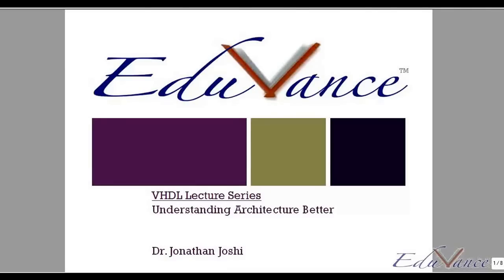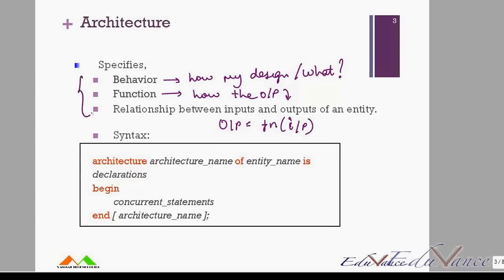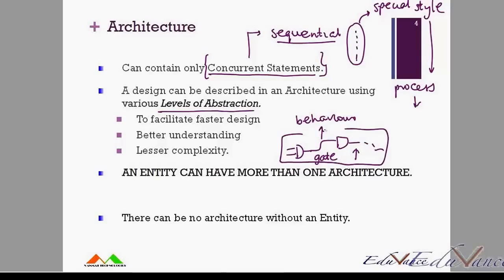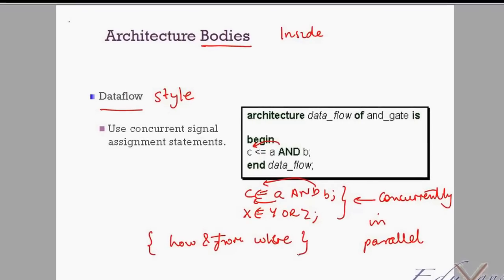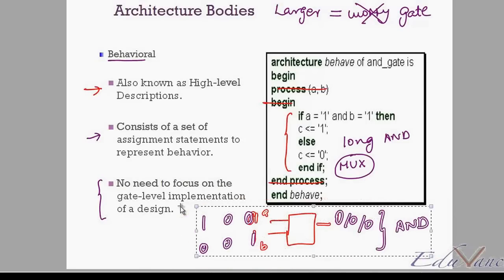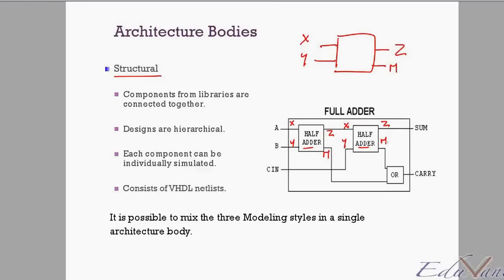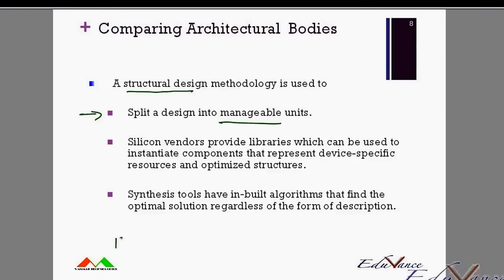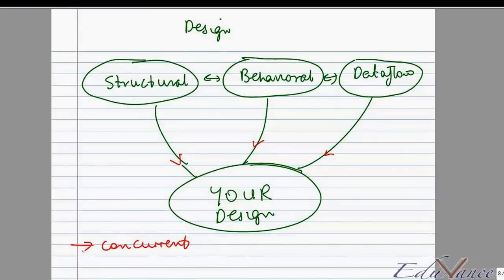VHDL Lecture 5 Understanding Architecture